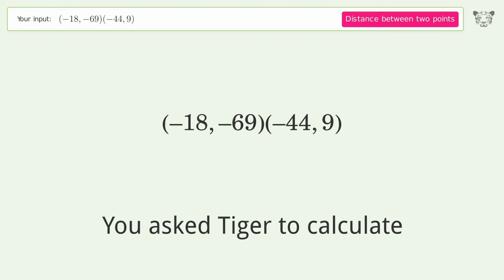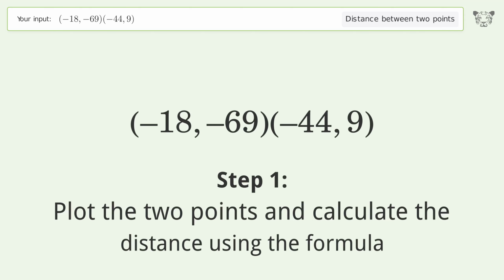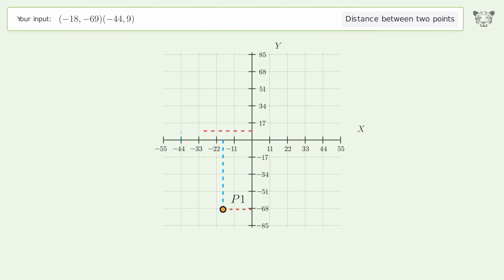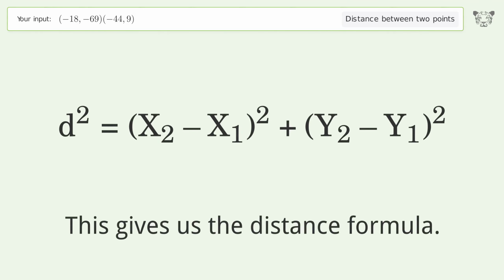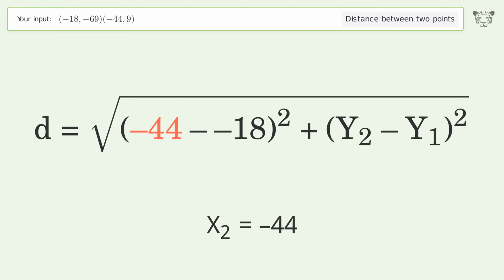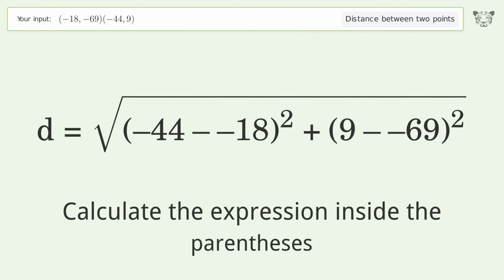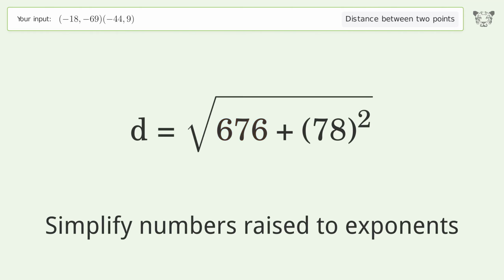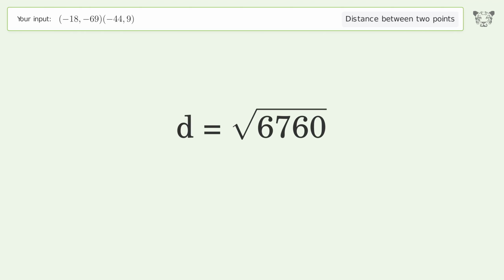Find the distance between two points p1 (-18,-69) and p2 (-44,9): Step-by-Step Video Solution